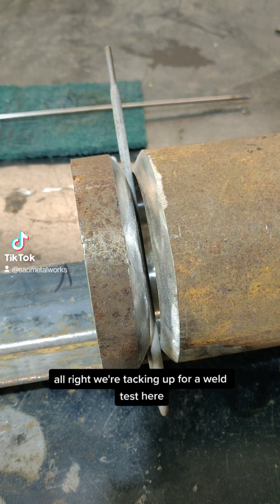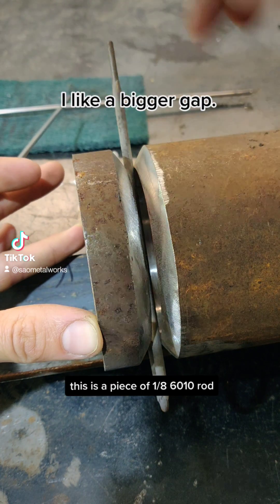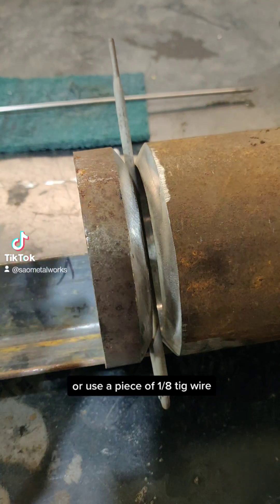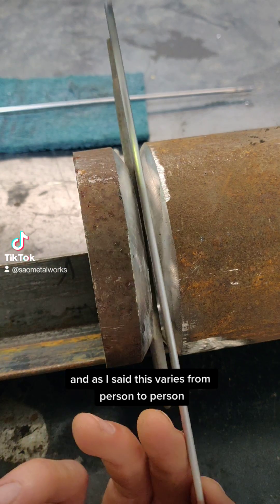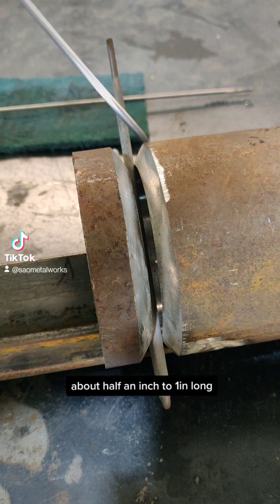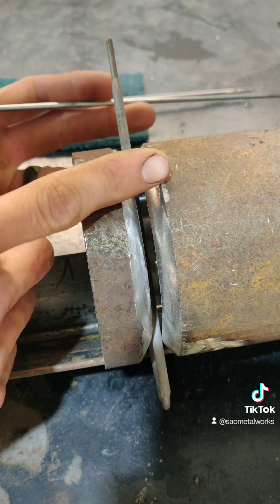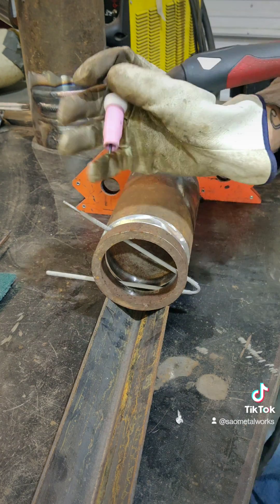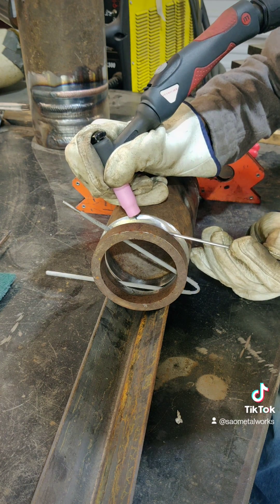Weld Testing On Pipe - How To Tack Up A Test Piece!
Today we're going to cover some basic steps in Tig welding a test coupon!
The first step is prep, and then, you've gotta get it TACKED up!
The way you tack, can effect the outcome of your root significantly. Some places require "production tacks" as seen in this video,
and other places allow "bridge tacks", but I won't be covering the bridge tacks in this video.

Thumbs up the video if it was helpful!